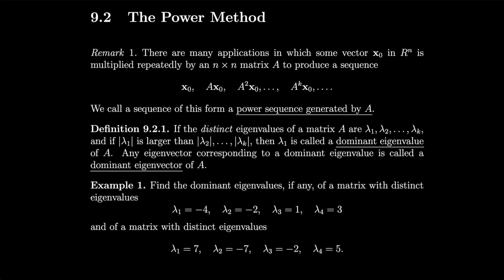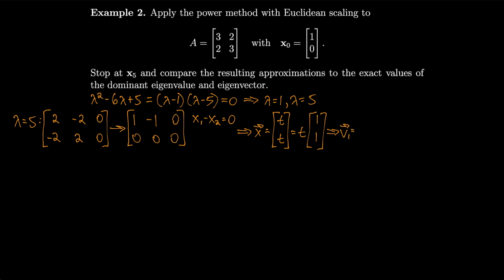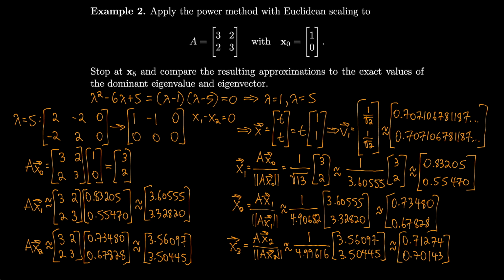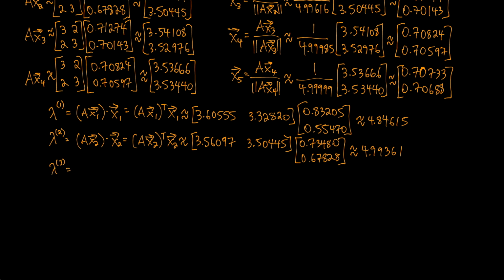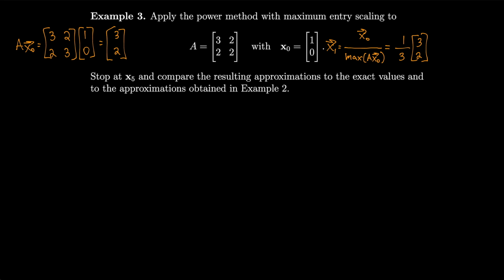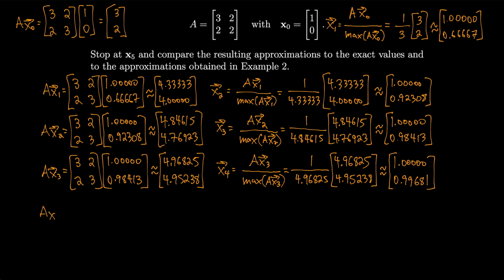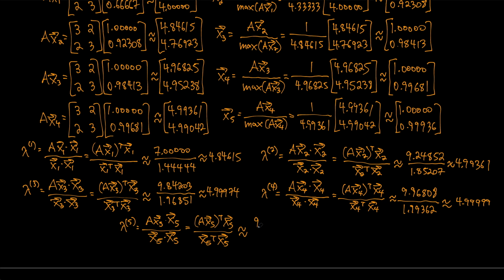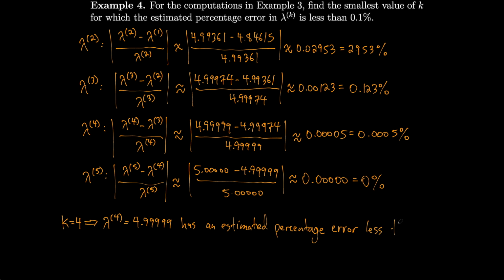Linear Algebra 9.2 The Power Method